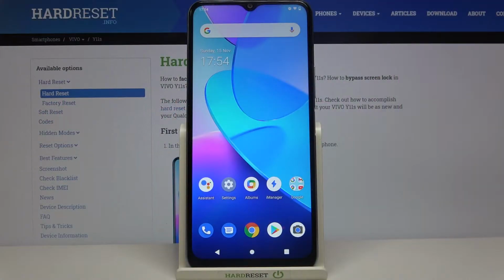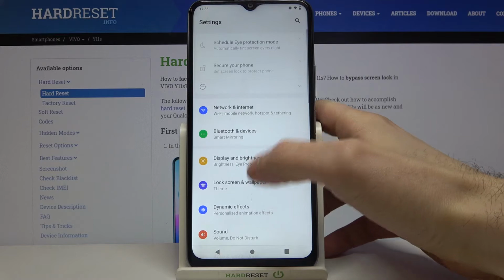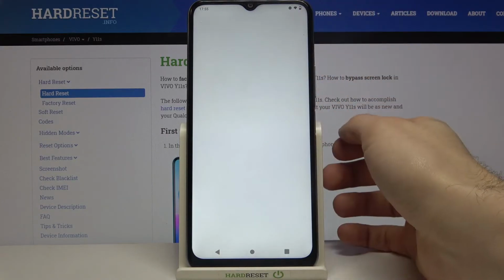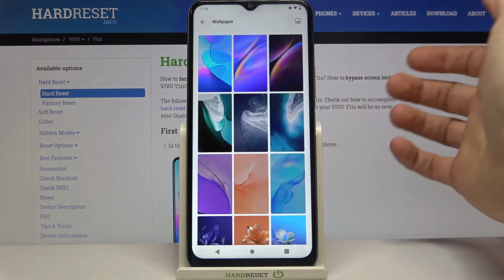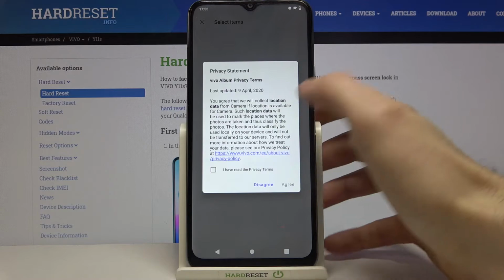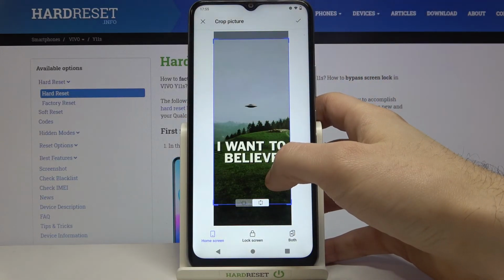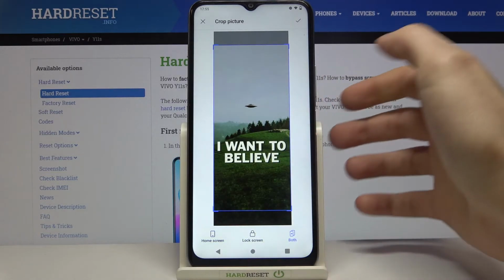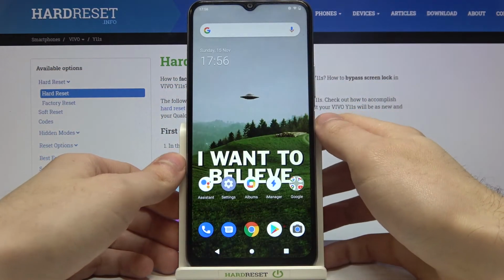How to Change Wallpaper on VIVO Y11s – Set a New Wallpaper on Home Screen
Learn more info about VIVO Y11s:
If you want to change the wallpaper on your VIVO Y11s, but don't know how to do it, you can relax now, because we come with this tutorial! Our specialist will show you today how to successfully change and set a new wallpaper on the lock screen and on the home screen of VIVO Y11s. Choose one of the available and free wallpapers and learn how to set a photo from the gallery as the wallpaper of this smartphone! Make your device unique!

How to Set a new wallpaper in VIVO Y11s? How to Change Wallpaper in VIVO Y11s? How to find wallpaper gallery in VIVO Y11s? How to refresh display in VIVO Y11s? How to change Lock Screen in VIVO Y11s? How to change home screen in VIVO Y11s? How to set lock screen in VIVO Y11s? How to update Wallpaper in VIVO Y11s? How to set a photo from gallery as wallpaper on VIVO Y11s?